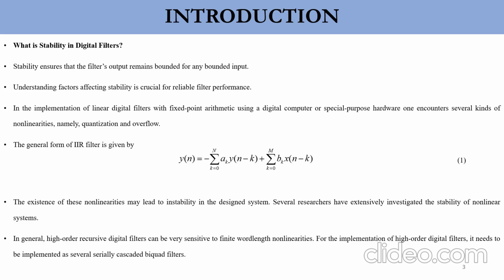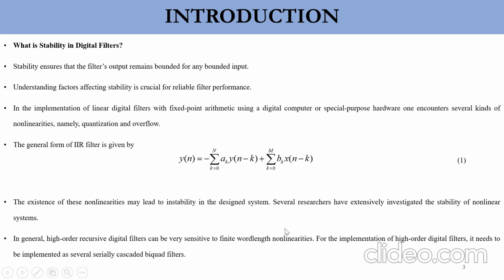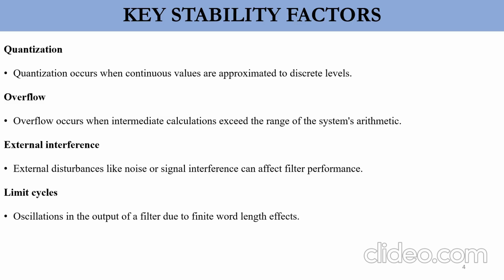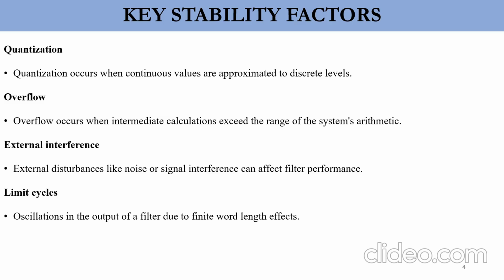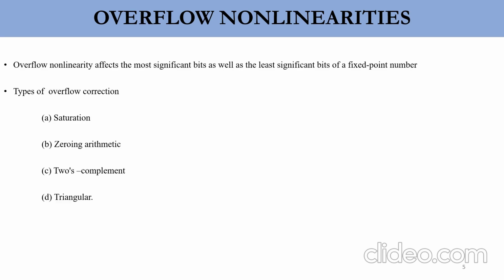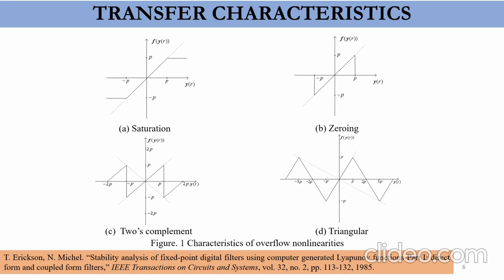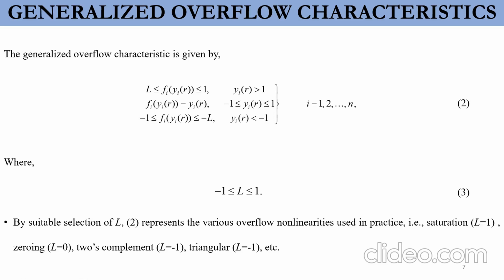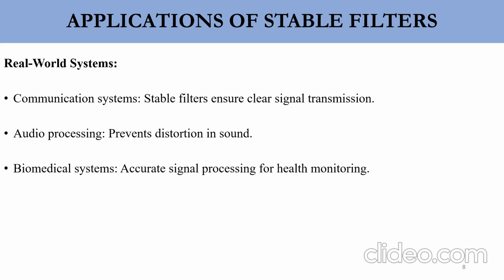Factors Affecting in digital Filter